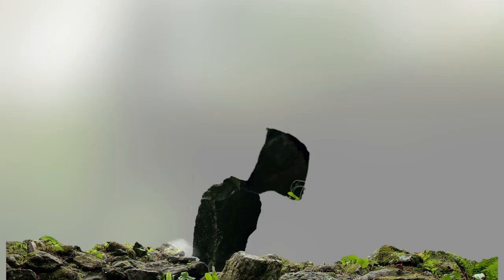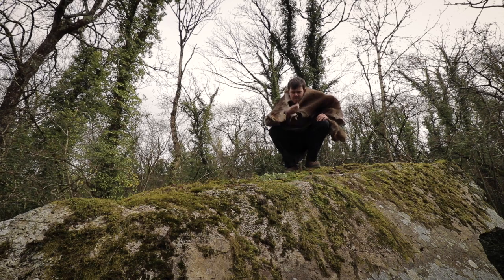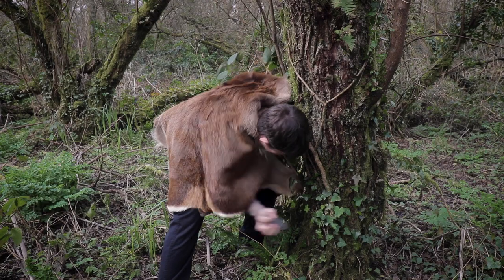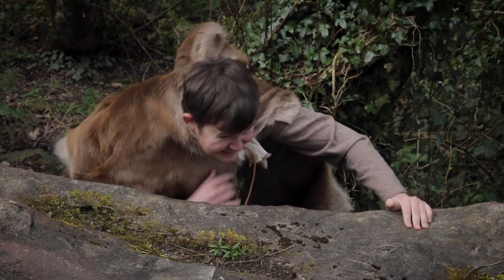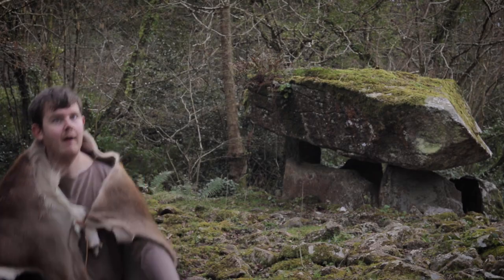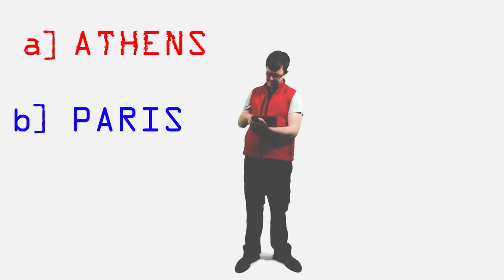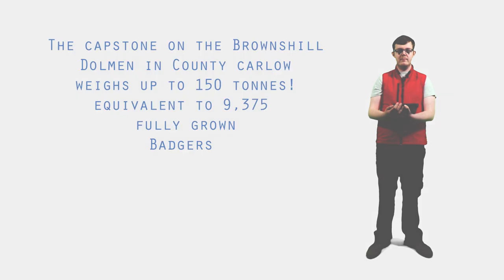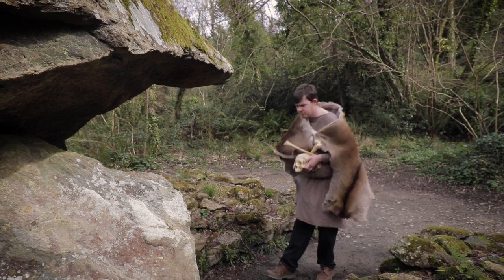HPD 20 Episode 3 Megalithic Tombs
Our digital series continues with episode 3. Jack the virtual tour guide explains how to build Portal Dolmens, Ireland's most numerous megalithic tombs.